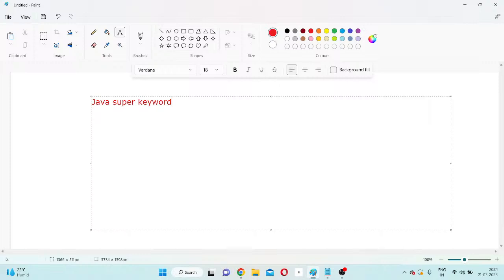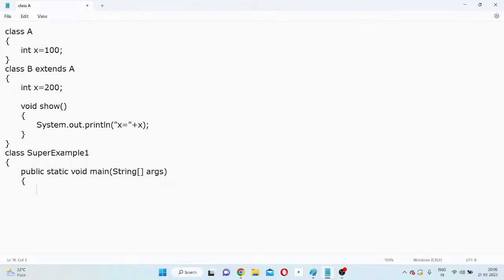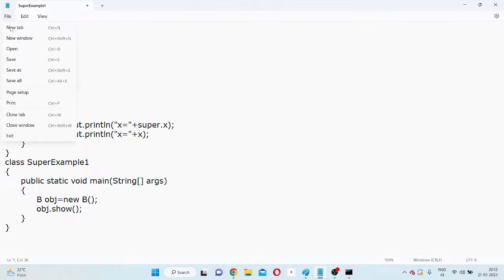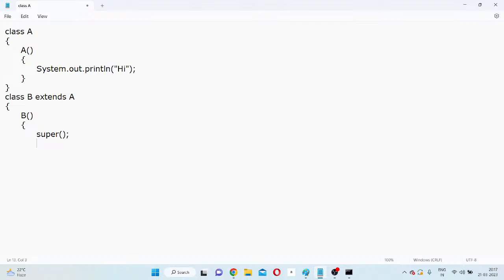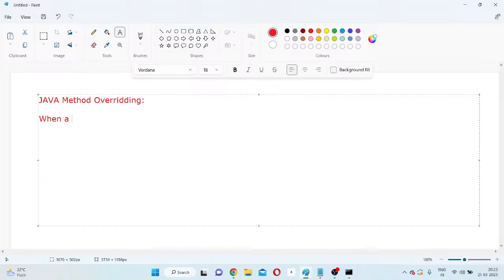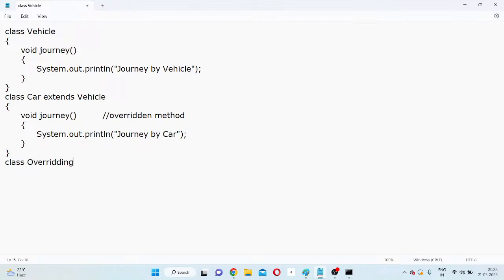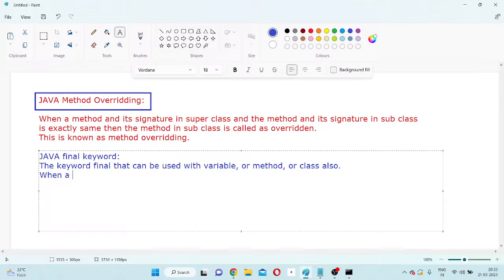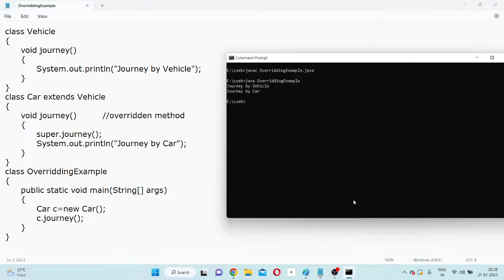JAVA super , final keyword and Method Overriding in Inheritance || Silan Software || pythontpoints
In this video you will get super keyword, final keyword and the concept of method overriding in JAVA Inheritance in detail.

| Thanks |